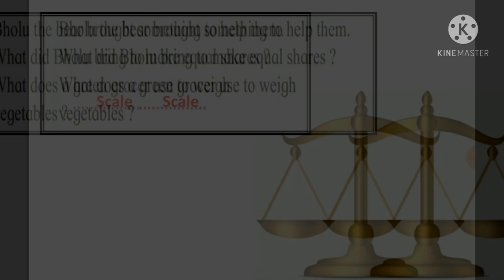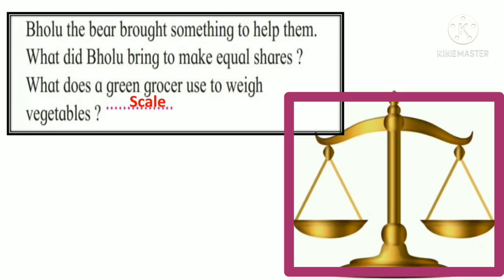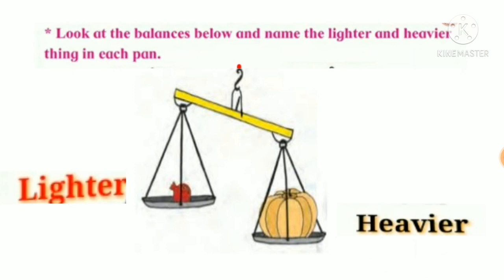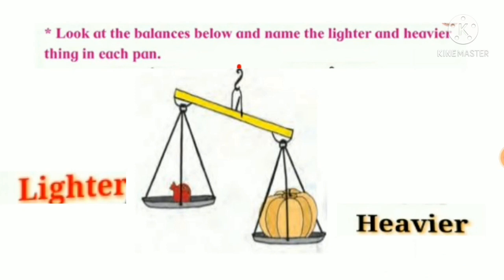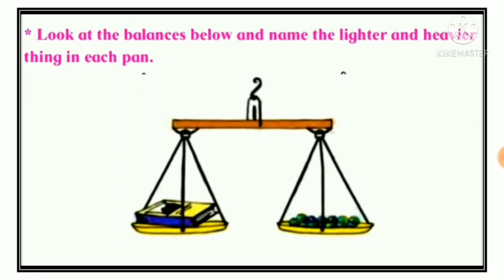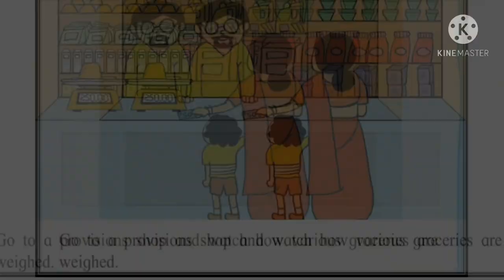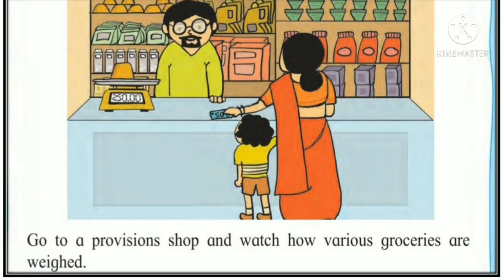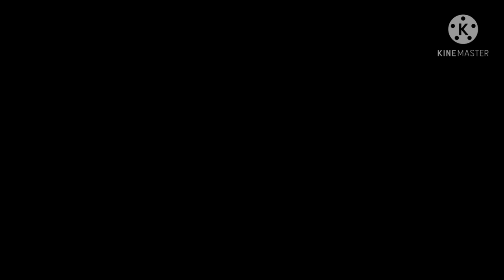Let's weigh (part 2)